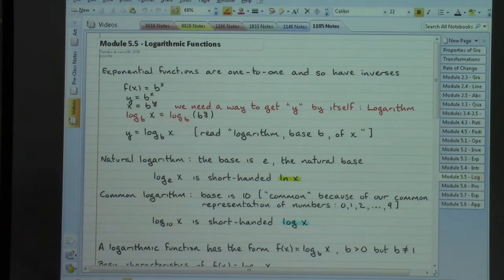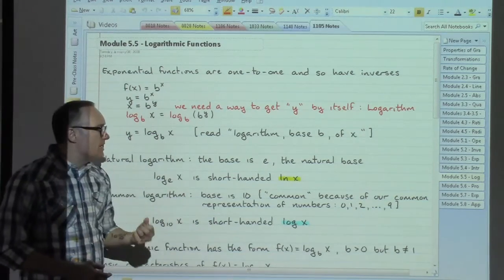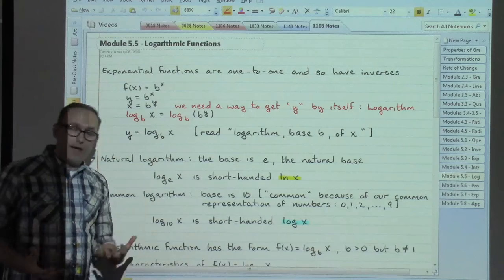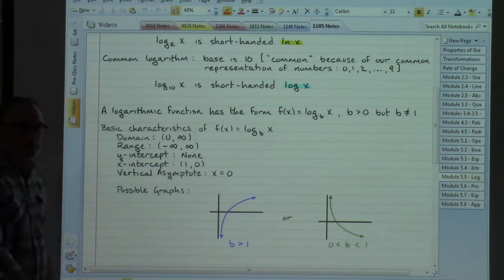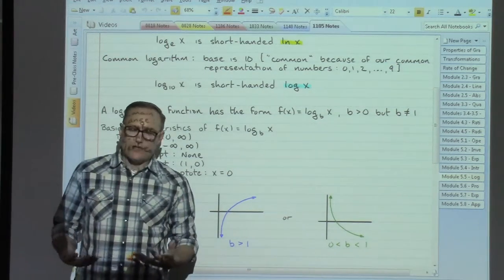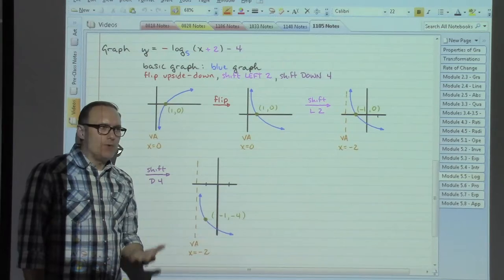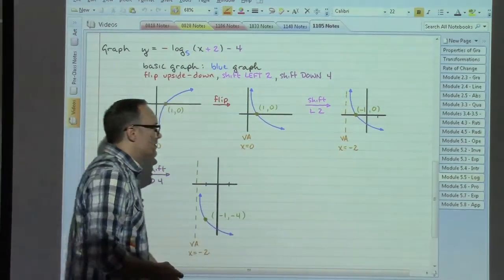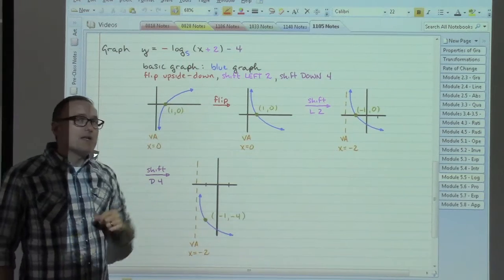Logarithmic Functions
Characteristics of logarithmic functions and their graphs